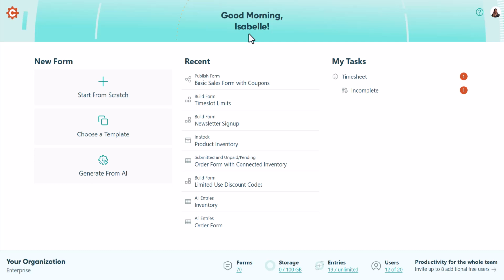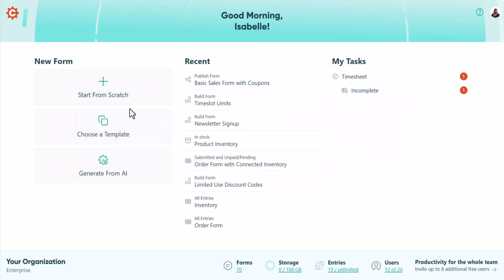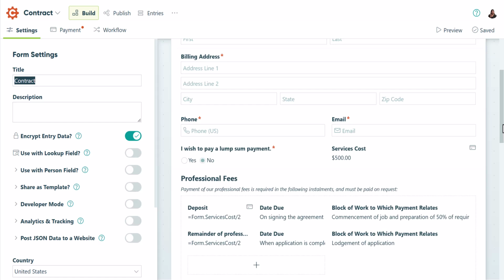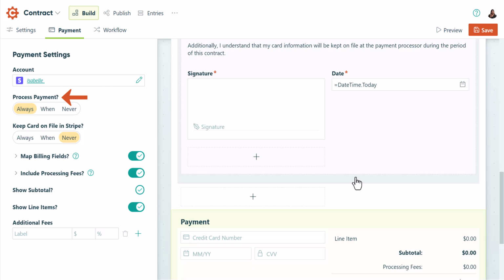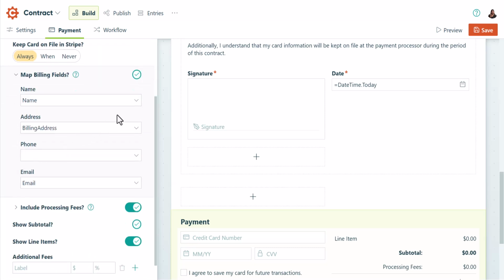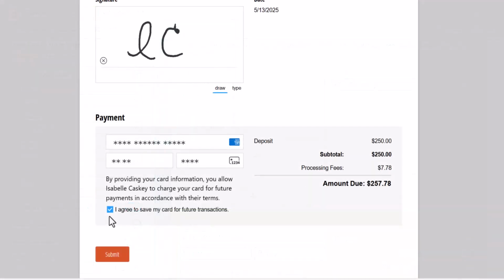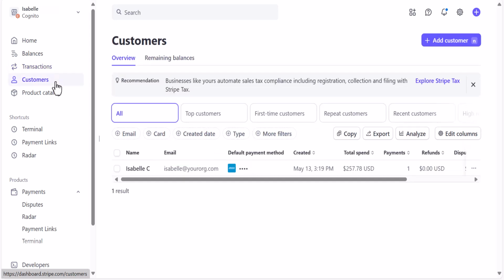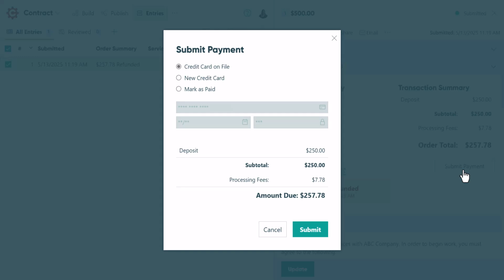Card on File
The Card on File feature — available to users on Team and Enterprise plans — allows you to securely collect and store customer payment information for future use. It's perfect for managing deposits, setting up recurring payments, or charging clients after a form has been submitted. Whether you're a small business owner, freelancer, or part of a larger organization, this tutorial will help you simplify your payment workflows while keeping customer data secure and PCI compliant.

In this video, you’ll learn how to:

👉 Enable the Card on File feature
👉 Connect your payment processor
👉 Configure Payment Settings to control when cards are stored and payments are processed.
👉 Map billing fields
👉 Use saved payment methods to charge or refund customers
👉 Access payment info through both your payment processor and Cognito Forms

00:00 Introduction
00:42 Template Overview
1:14 Connect Payment Processor
1:42 Enable Card on File
1:57 Map Billing Fields
2:25 Test Public Form
2:43 Stripe
3:01 Charging & Refunding
3:36 Resources

LINKS & RESOURCES